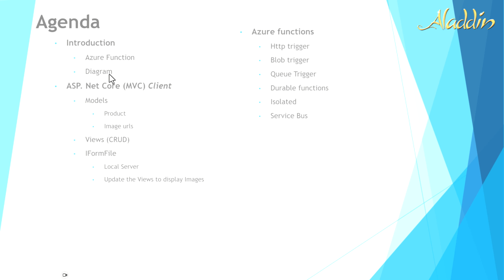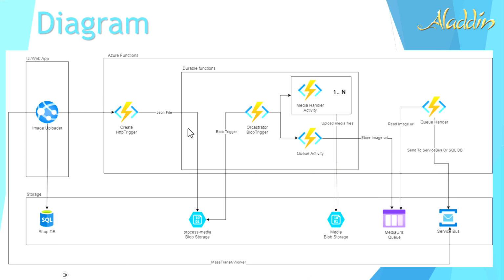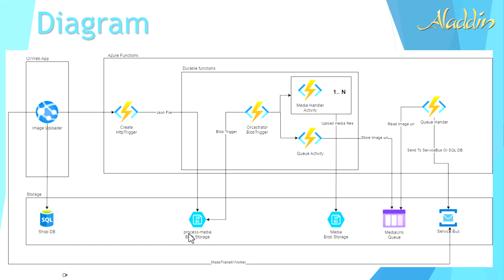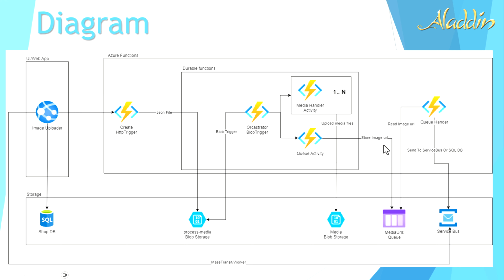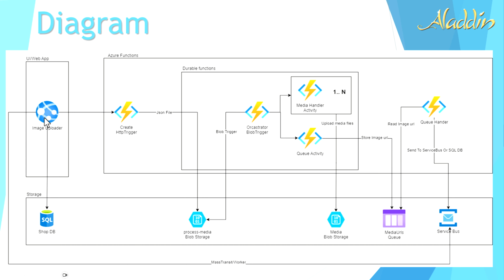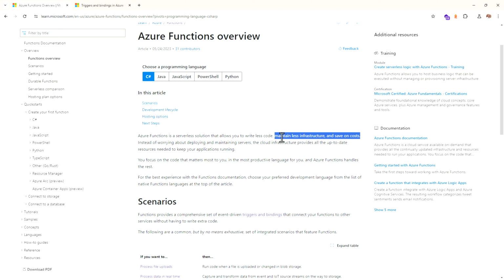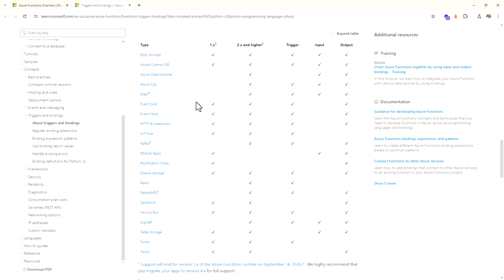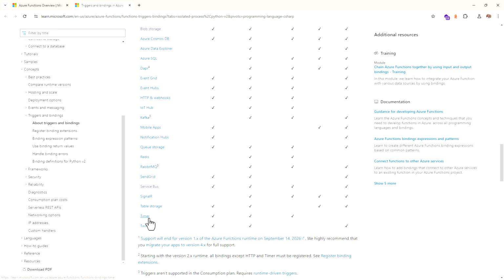AF-001: Azure Functions - Part 1 Image uploader using ASP.Net Core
Microsoft Azure Functions is a serverless solution that allows you to write less code, maintain less infrastructure, and save on costs.

- In this video, we are trying to explain the Azure function using a small example of an Image uploader using ASP.Net core